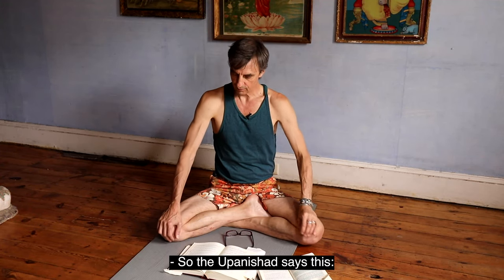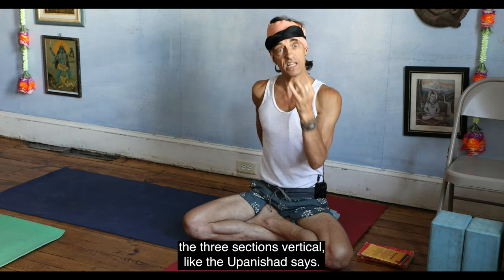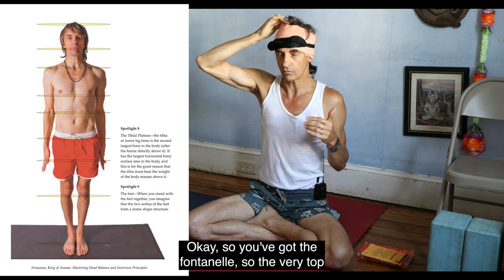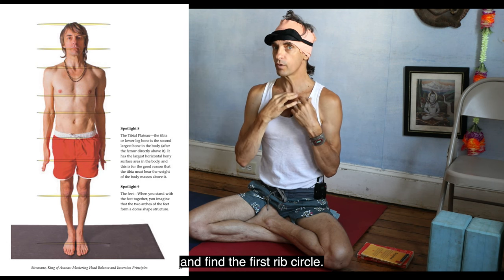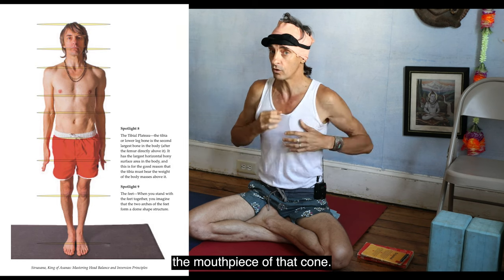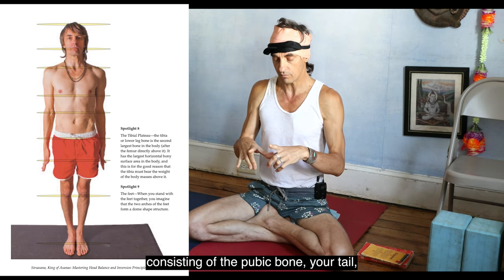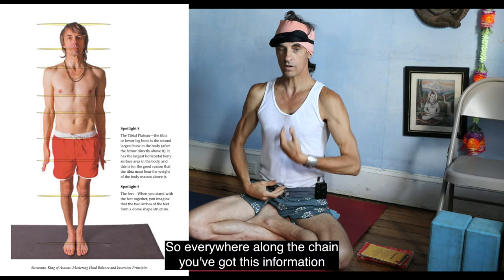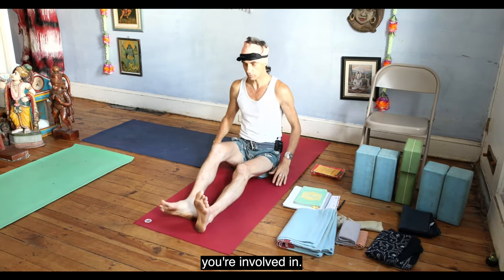9 spotlights of Samastithi with David Garrigues (Asana Kitchen)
David is teaching a 16 hr teacher training in Portland, Oregon, July 11-15. Go to his website for more details.

Learn to meditate in Samasthiti the Universal Pose by mastering the following visualization.  Imagine a series of 9 horizontal planes located at regular intervals inside your body along the central axis (see below).  The first plane is at the top of your head and the last is all the way down at the arches of your feet, and your pelvic floor is a plane located near the middle of you.  Picture each horizontal surface as a spotlight that shines in two directions and endeavor to align your standing position so that each of the 9 spotlights shines directly over the others along the axis.   When you succeed in making each surface perfectly level without any forward or backward tilt then your standing position will be biomechanically sound and your core will become a column of fire, a pillar of light, and Prana will flow freely throughout your body.

      The Nine Spotlights

1) The top of the head
The specific area is the anterior fontanelle-a flat, horizontal surface in front of the crown of the head

2) The palate, roof of the mouth,
This dome shaped surface is not strictly horizontal, but serves well as a spotlight.

3) The first rib circle or vocal folds
The first rib circle is located at approximately the level of your collarbones.  You are to imagine the circular surface area in the middle between the bones as a spotlight.

4) The thoracic diaphragm
 This broad sheet like muscle is centrally located between your thoracic and abdominal cavities.  It has a large surface area that spans from the front to the back of your torso. It has a continual up and down piston like action that drives the rhythm of your breath.  It makes for an excellent spotlight.

 5) The floating ribs (or bottom outlet of the ribs)
 You have a total of 12 sets of ribs all of which attach to the spinal column in the back and most of which attach to the sternum in the front.  However there are two sets ‘floating’ ribs below the sternum that do not attach to the sternum in front.  You are to imagine the circular surface area between floating ribs as a spotlight.
  The two spotlights that correspond to the top most rib and the bottom most rib work closely with each other because both are part of your rib cage.  The first rib circle is the little spotlight above and the ‘bottom outlet of the ribcage’ spotlight is the larger one below.  These spotlights provide you with an excellent means of vertically aligning the middle of your torso along the central axis.

6) The top rim of the pelvis
Think of your pelvis as a bowl; the two hipbones are the sides of the bowl and the sacrum is the back. To create the spotlight you are to imagine the circular space between the bones that form the top rim of your pelvic basin. If you need further clarification; imagine that your pelvis is a coffee cup and the cup is full to the brim with liquid. You are to imagine the full surface area of the liquid as the spotlight.

7) Pelvic floor (or bottom outlet of the pelvis)
 The pelvic floor forms the base or ground floor of the pelvic basin, it has four bony boundaries that form a diamond shape comprised of the pubic bone-front corner, coccyx- back corner and the two sitting bones-side corners. To create the spotlight imagine the diamond shaped space between the four bony points of your pelvic floor.

8) The Tibial Plateau.
 The tibia or lower leg bone is the second largest bone in the body (after the femur directly above it).  It has the largest horizontal bony surface area in the body, and this is for the good reason that the tibia must bear the weight of the body masses above it.  To create the spotlight imagine the horizontal bony surface of your tibia is a spotlight.

9) The foot
This area has two options for visualizing your spotlight.
  A) The talus
 The anklebone has the shape of a turtle’s hump and functions to connect the leg, ankle, and foot

  A) The arches of the feet
 When you stand with the feet together, you imagine that the two sets of arches form a dome shape structure not unlike the palate above.  The broad roughly circular area formed by the domed shaped arches of the feet can serve as the final spotlight in the sequence.

KEYWORDS: YOGA ASHTANGA HATHA YOGA MYSORE YOGA TEACHER ASANA YOGA POSE YOGA POSTURE YOGA TUTORIAL INSPIRATION HOW TO VIDEO SAMASTITHI SINGLE POSITION